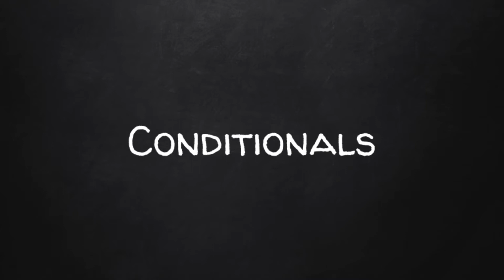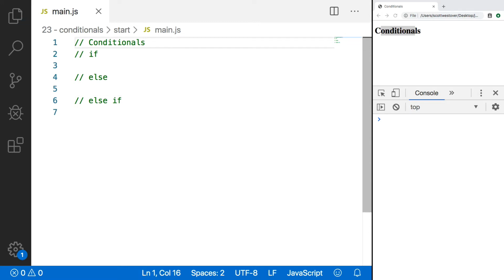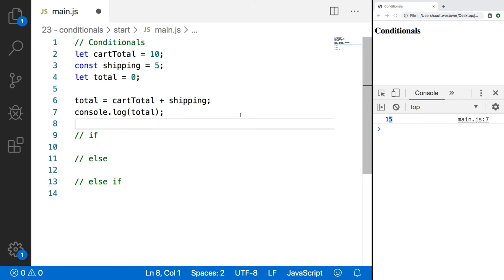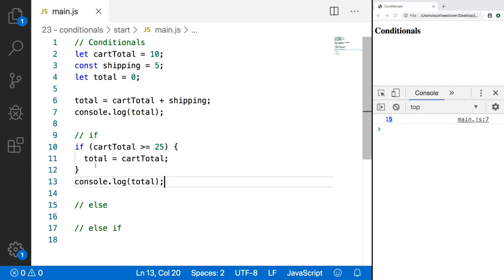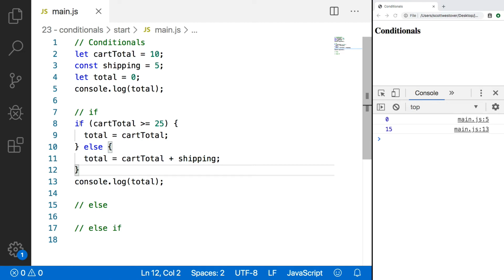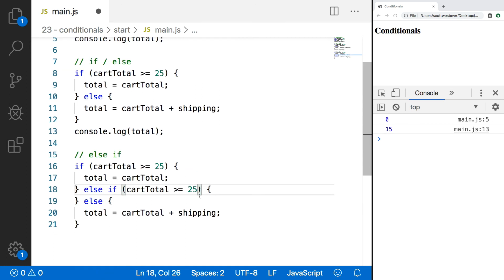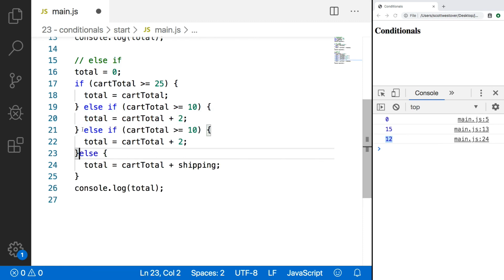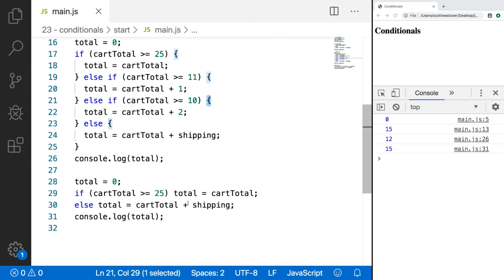Learn JavaScript: Part 25 - Conditionals